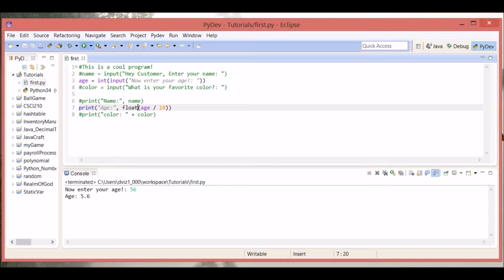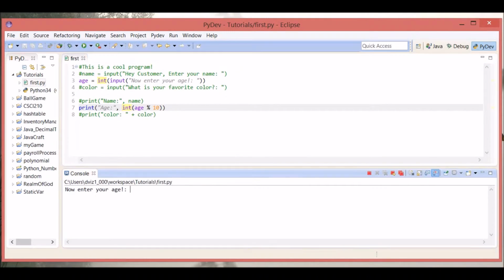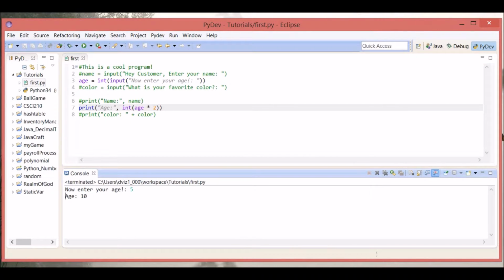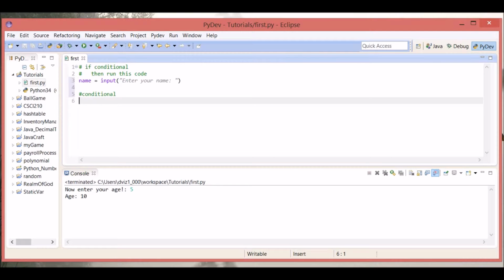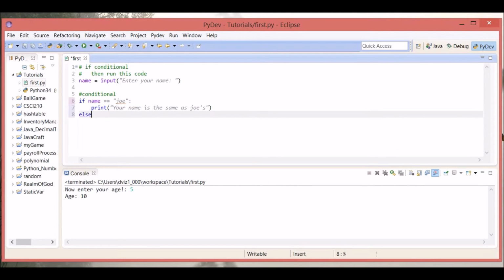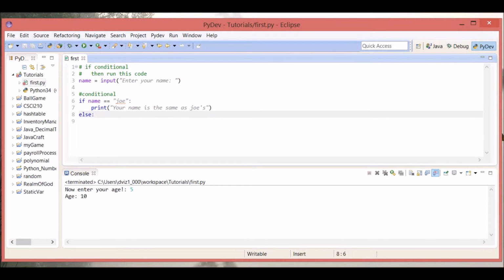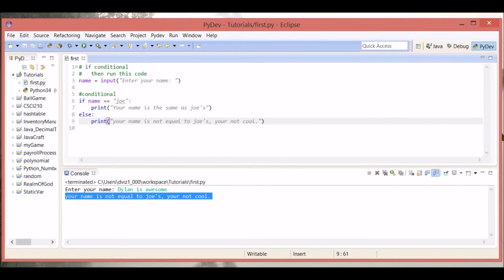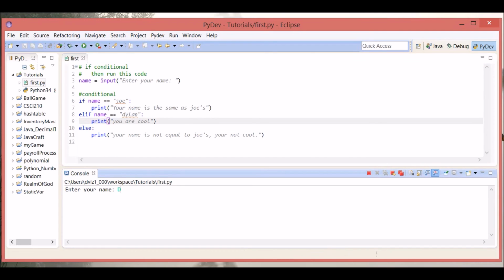Intro to Conditional Statements - Part 5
Introduction to conditional statements such as, "if, elif, else".